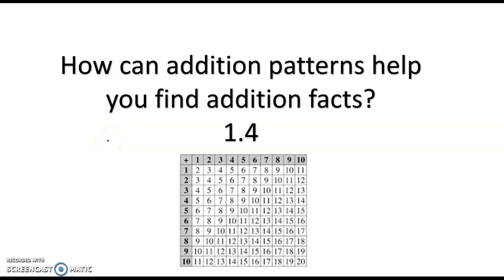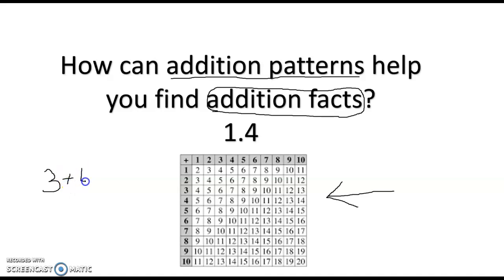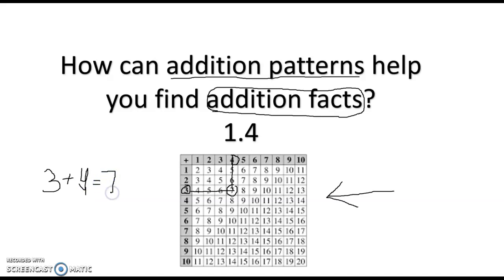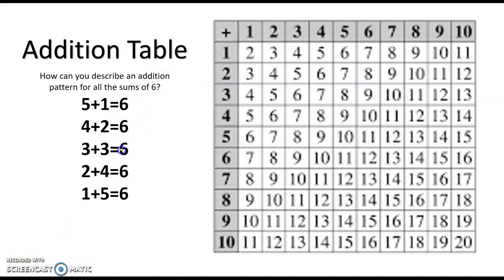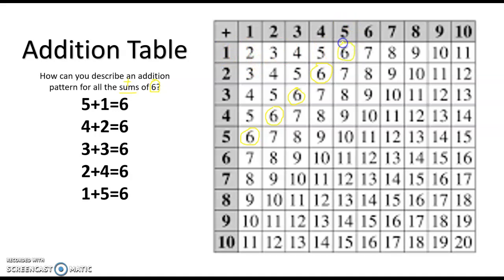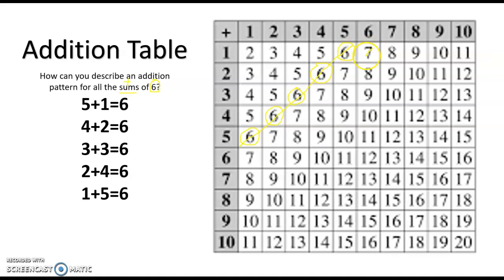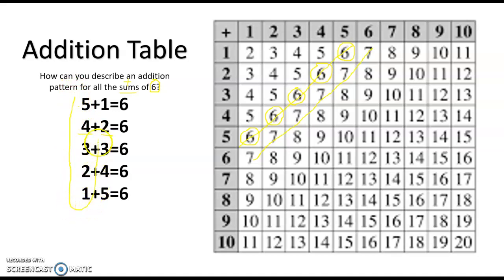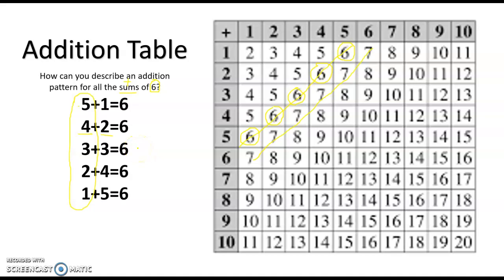Addition Patterns 1.4